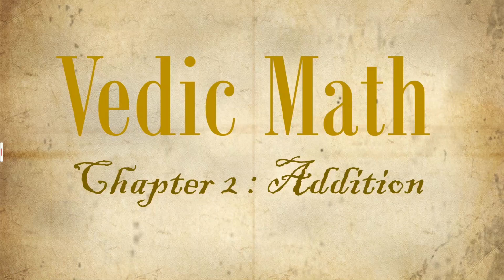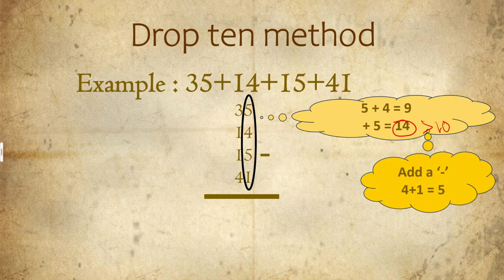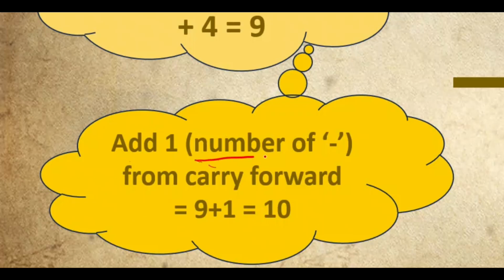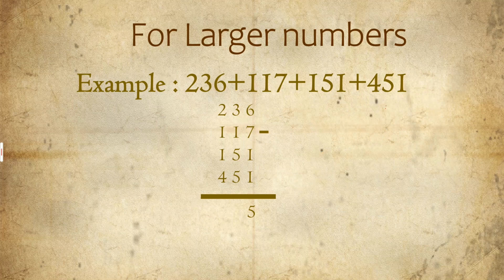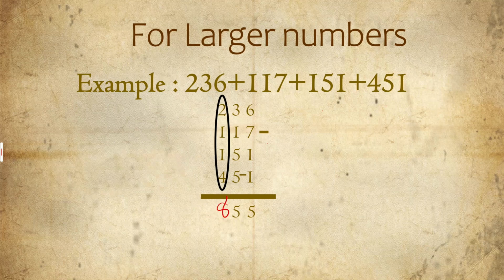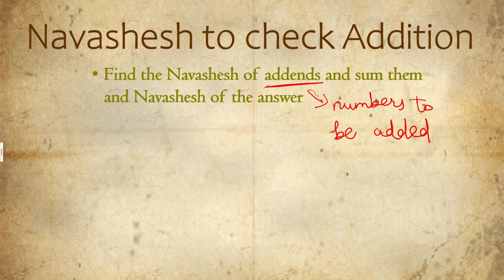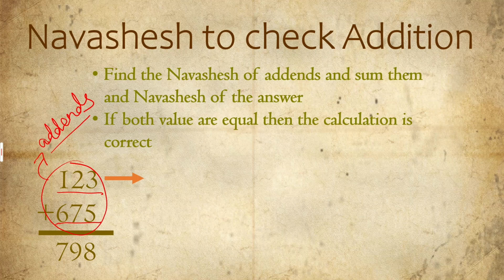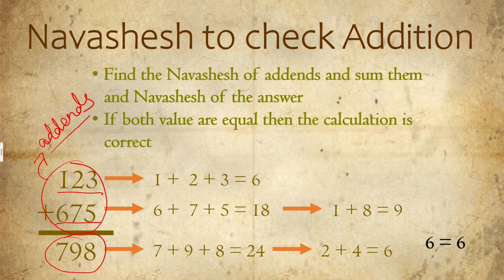Simple trick for addition using vedic math || Vedic math series by Wizartist